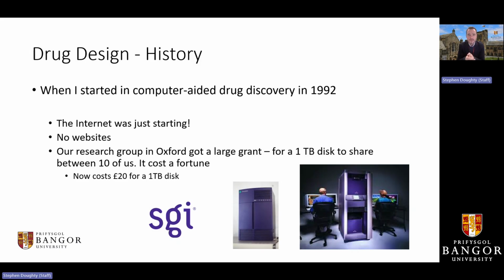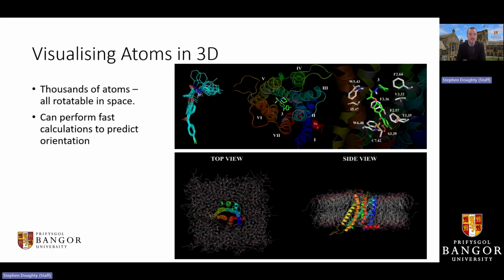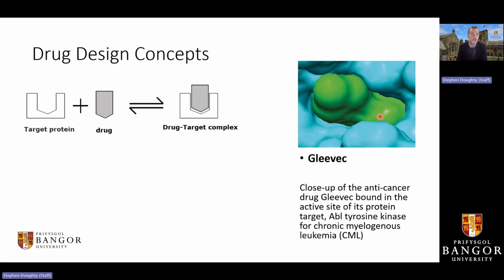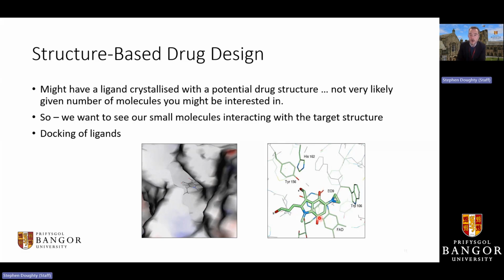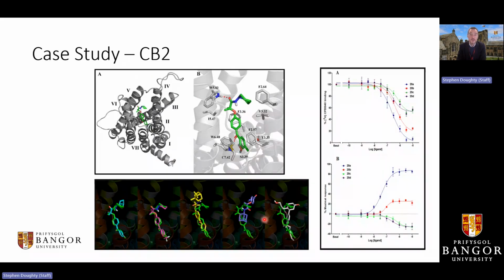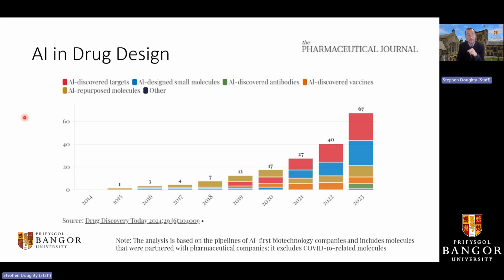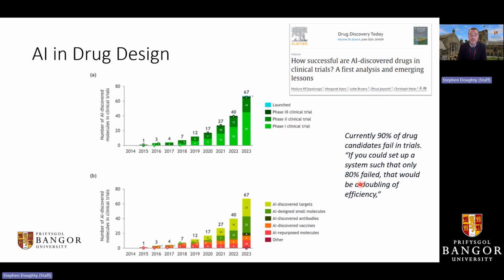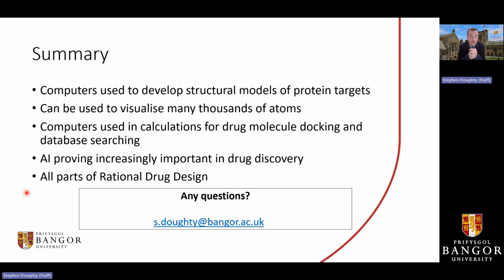Designer Drugs - Using Computers and AI to design Future Medicines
This webinar, presented by Professor Stephen Doughty, Professor of Pharmacy and Head of the Pharmacy Programme at Bangor University, explores how computers are being used to help design new drugs and how scientists can study chemistry and biology in a theoretical way without stepping into a laboratory.

You’ll gain insight into modern methods of computer-aided drug design, molecular modelling, and molecular simulation, and discover how AI and computational tools are shaping the future of medicine discovery.

This session will be of particular interest to anyone considering a career in:

• Pharmacy
• Pharmaceutical Science
• Pharmacology
• Drug Discovery
• Biomedical Science